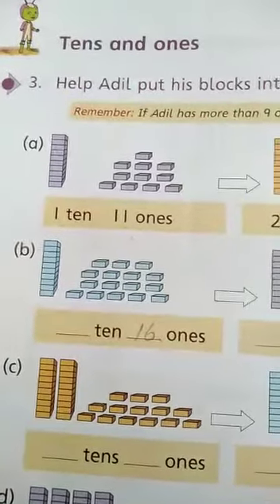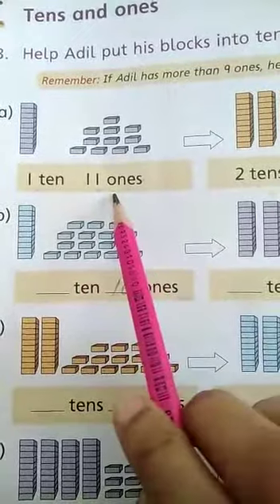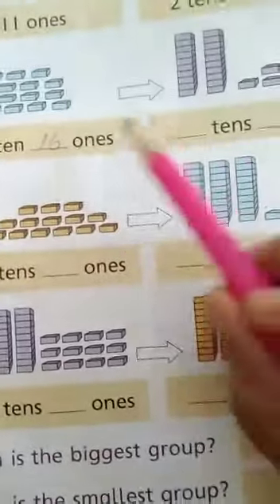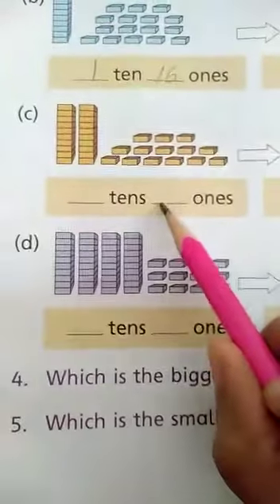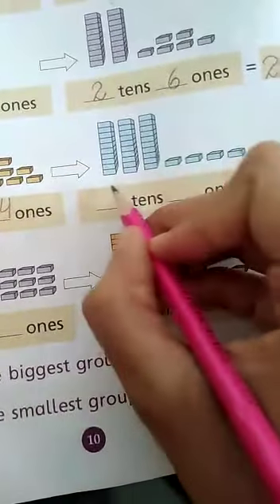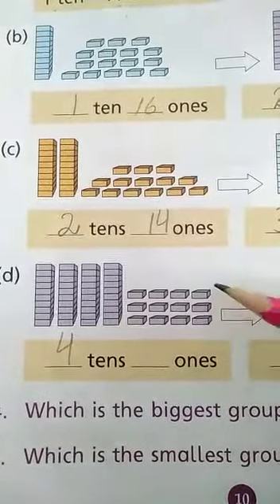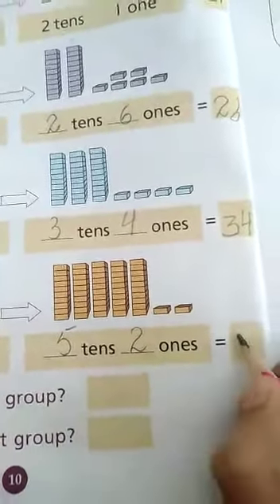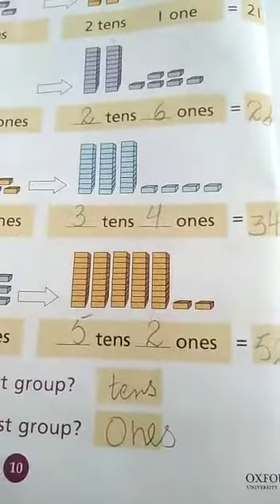Class: Two Subject:Maths Pg. #10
Education Saint Mary's High School